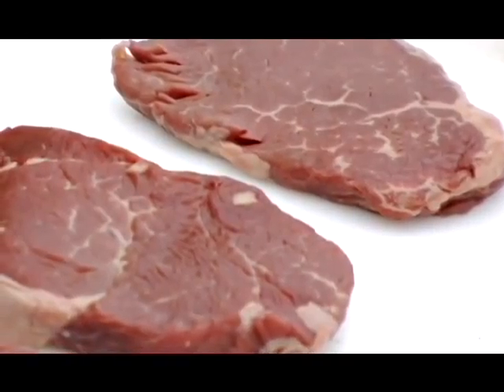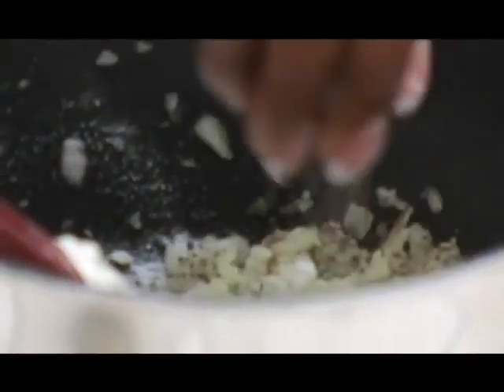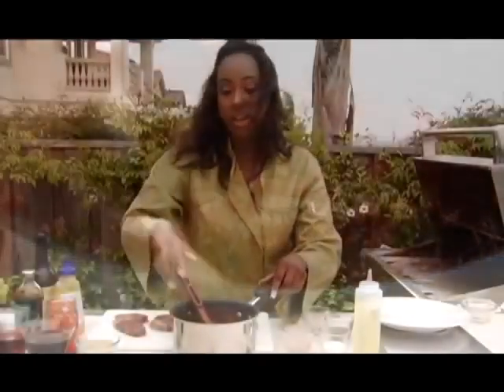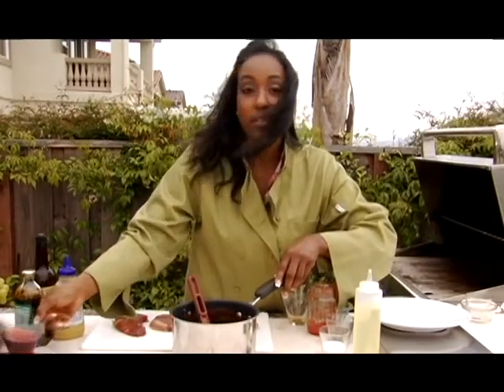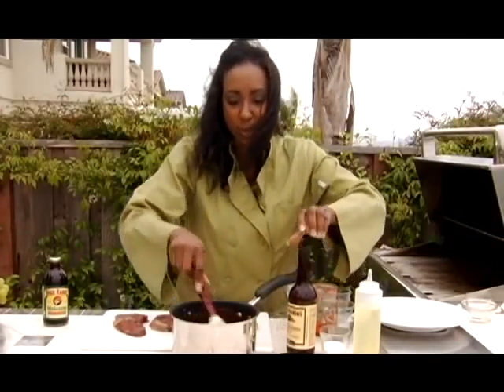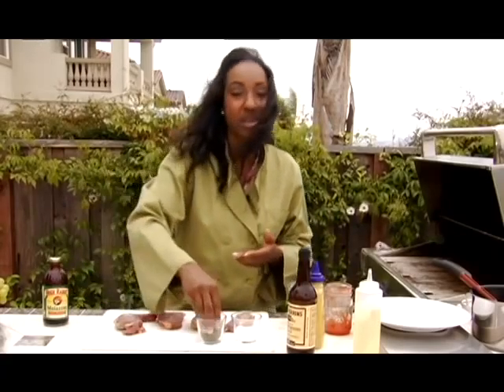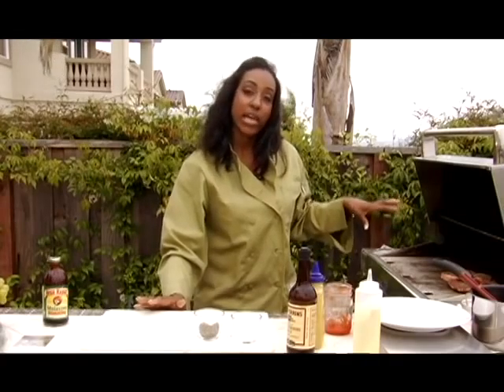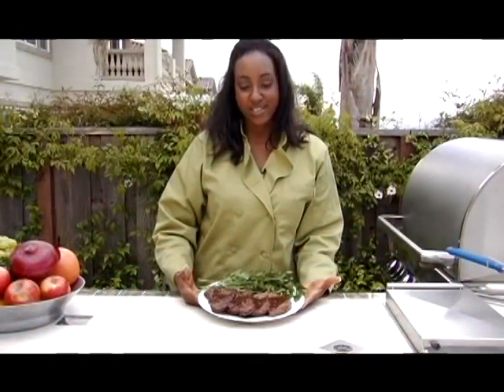Real Food For The Soul: Grilled Steak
Chef Michele Wilson demonstrates how to prepare a Grilled Steak.